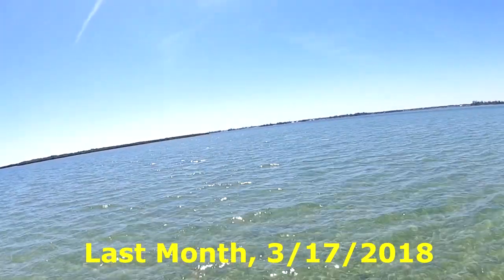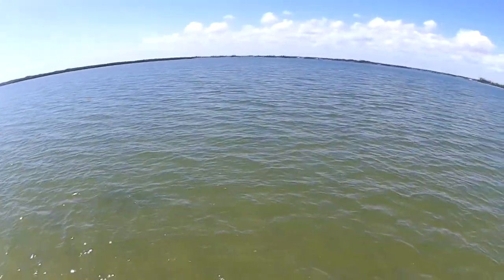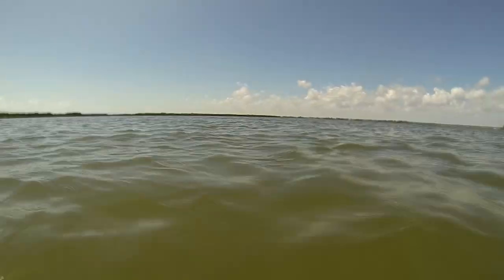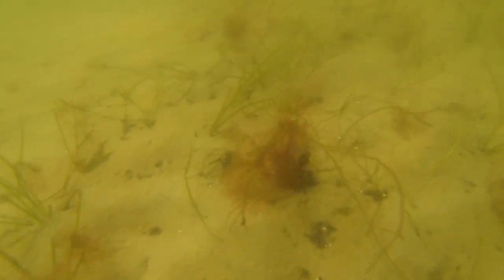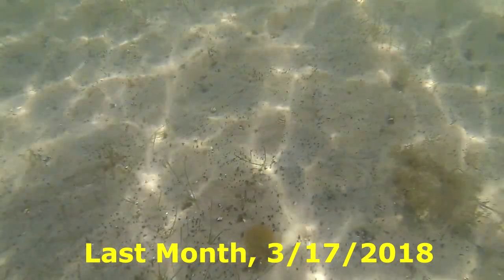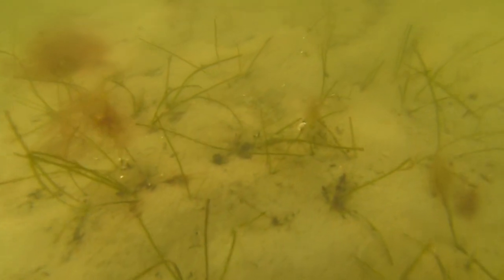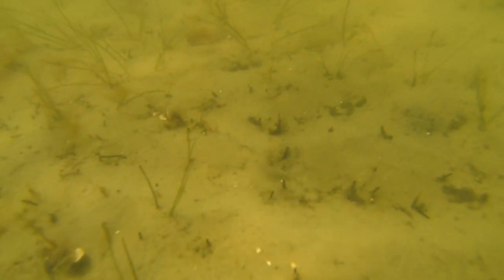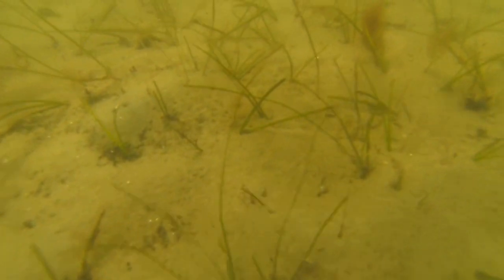Indian River Sea Grass Report, 4/12/2018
I made the trip back to Black Point in the Indian River Lagoon to check out the sea grass. This is what I found.